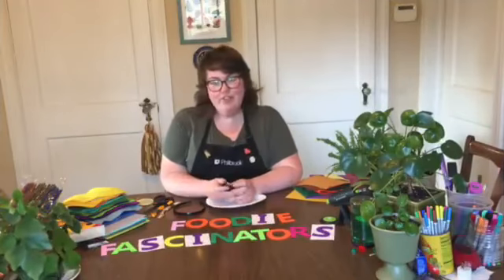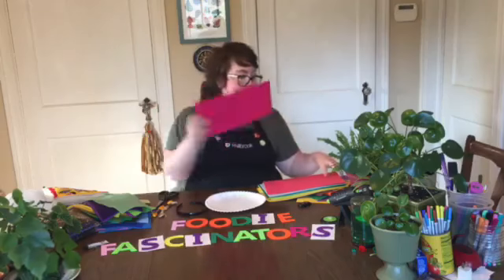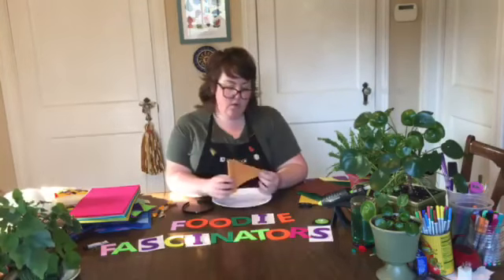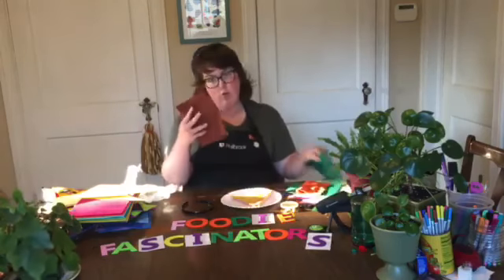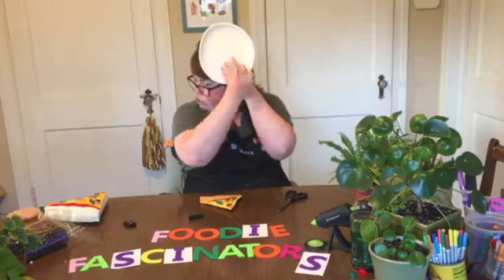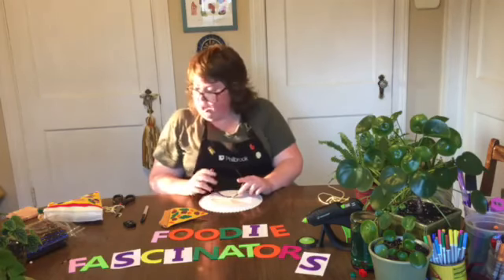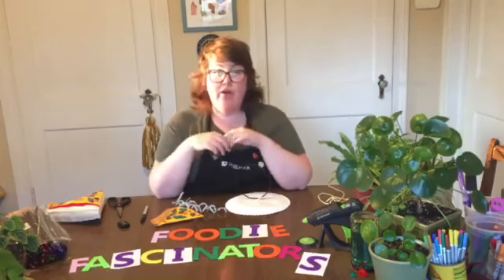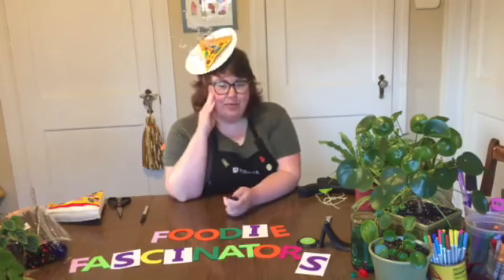Family Art Club: Foodie Fascinators